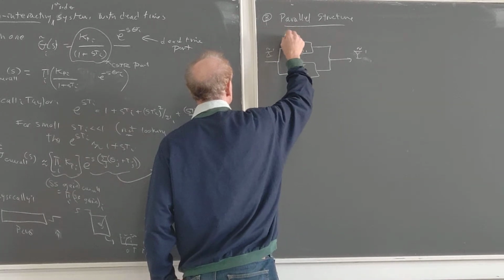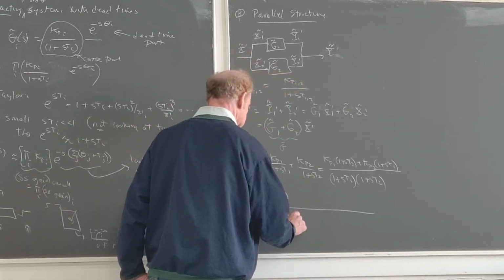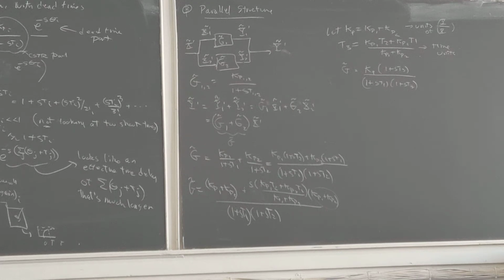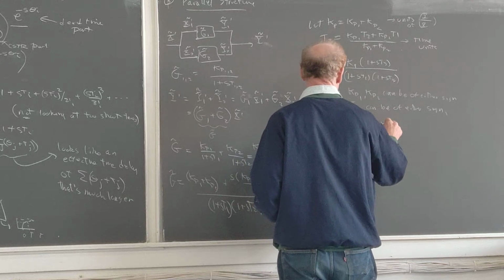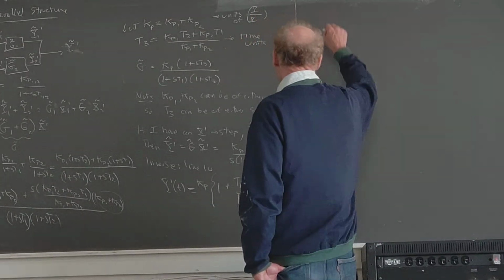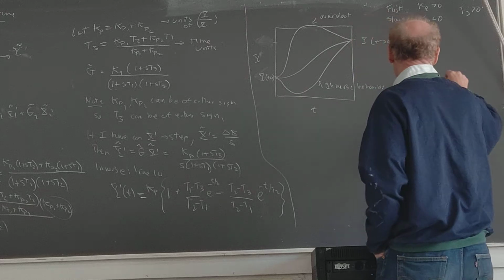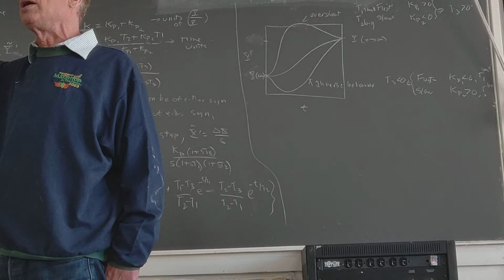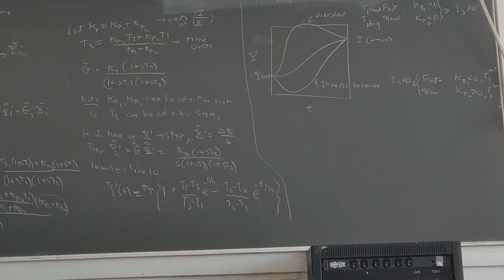November 3rd, CHE 475 lecture part 3